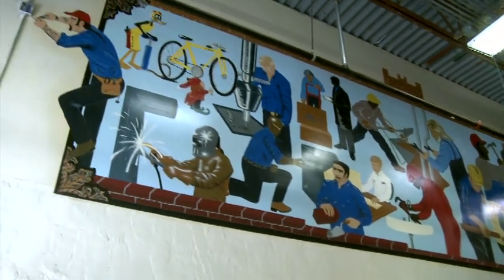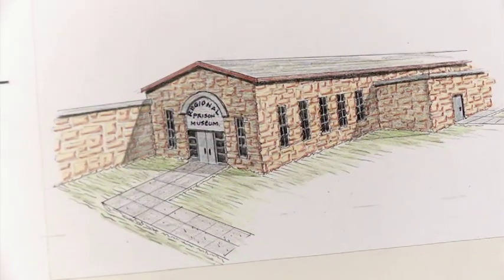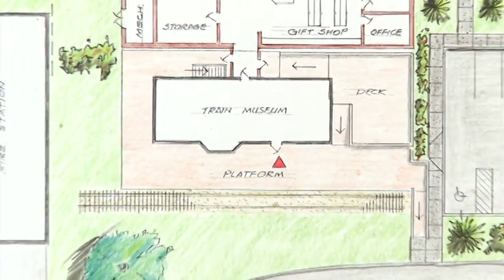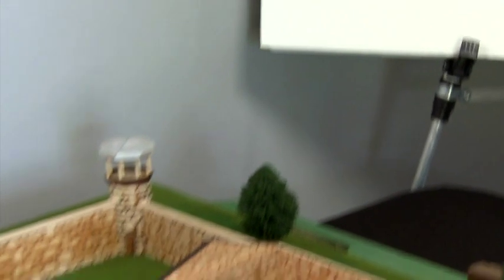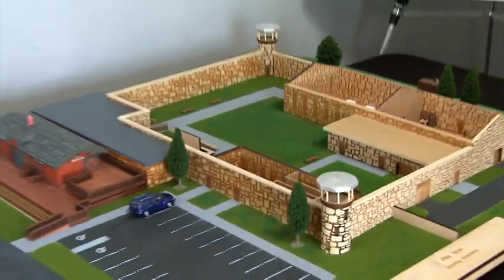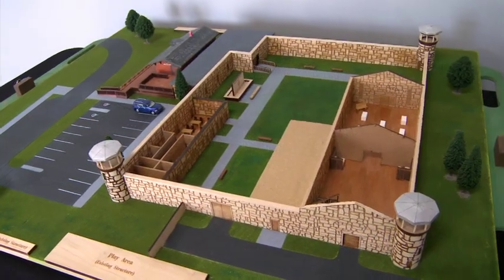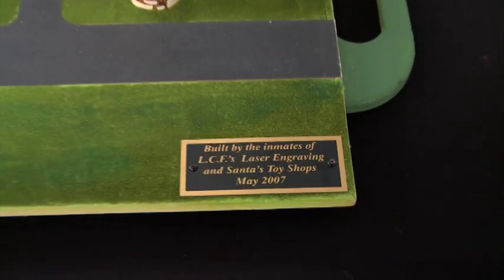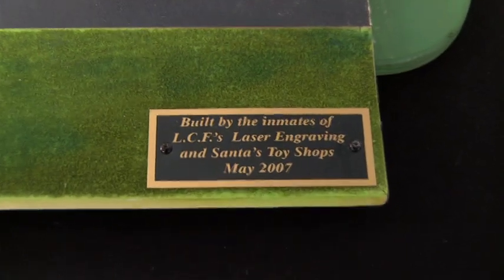2008 Lansing LCF Documentary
Short video chronicling the relationship between the city of Lansing and the Lansing Correctional Facility (LCF).